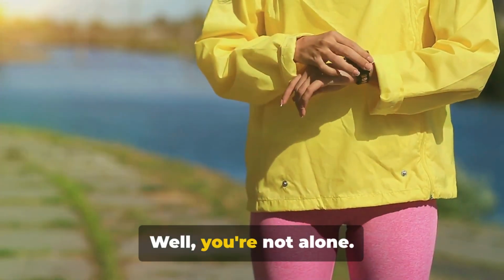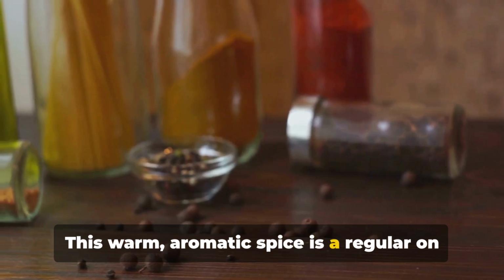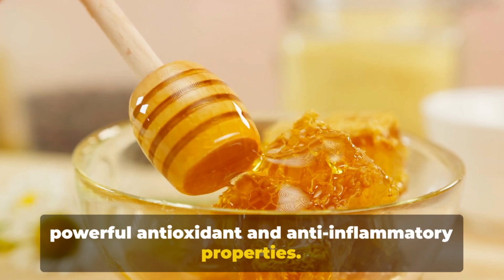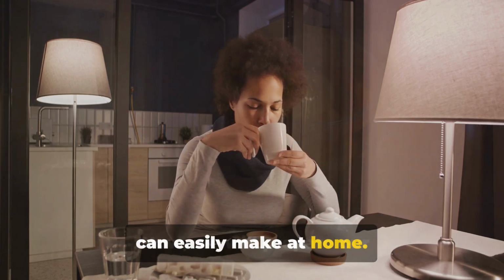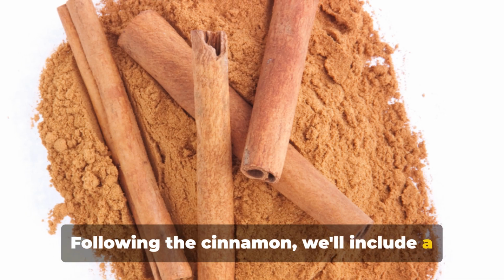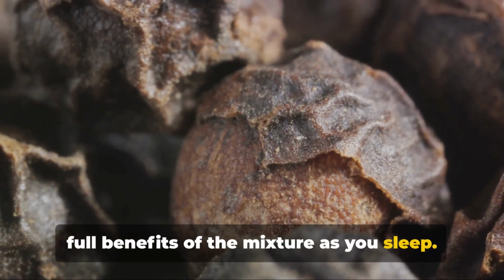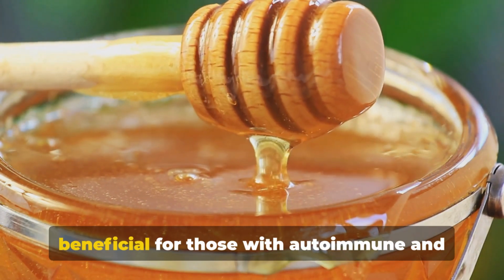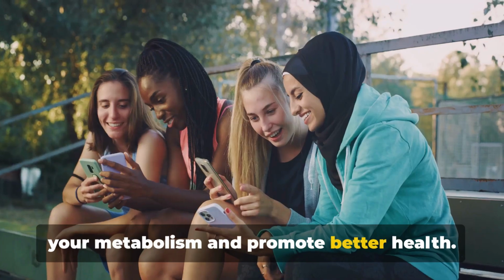Boost Metabolism & Burn Fat While You Sleep.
Unlock the key to enhancing your metabolism and burning fat while you sleep by preparing a powerful elixir at home. By combining cinnamon, black pepper, paprika, and honey, you can create a delicious concoction that not only aids in weight management but also supports your overall well-being.